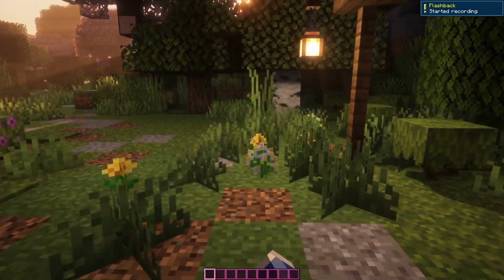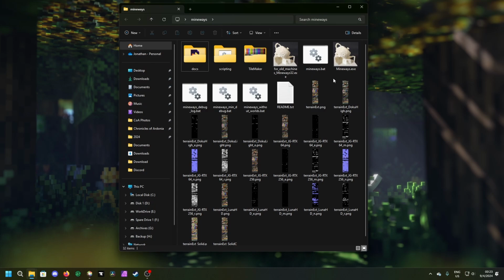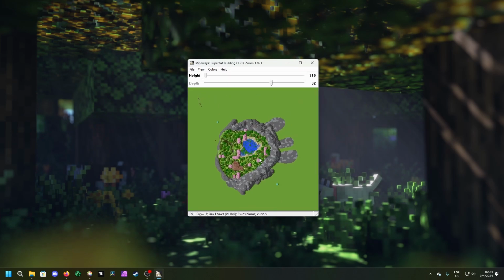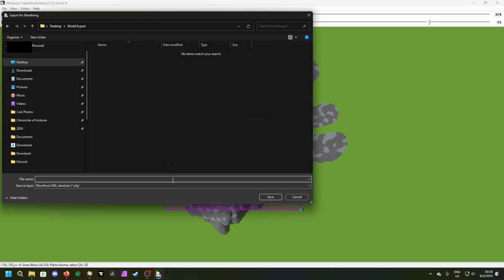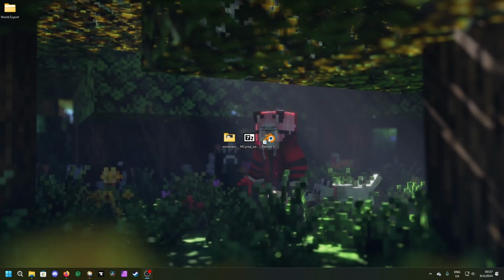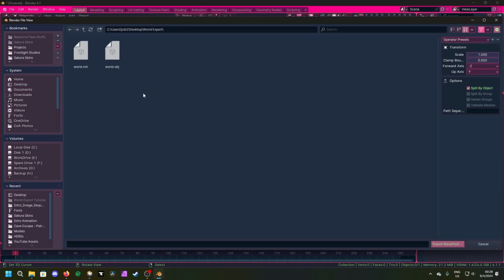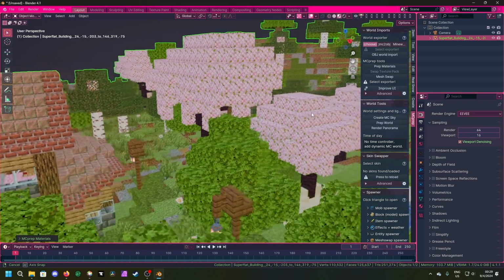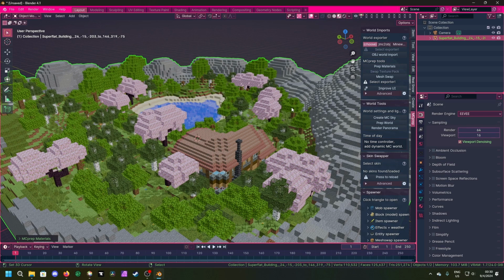Import your World into Blender - Creating a Minecraft Render Part 1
NOTICE: An updated method has been posted using MiEx, and the tutorial series is currently on hold until further notice.

Welcome everyone, this is the first installment in a tutorial series about creating a Minecraft Render within Blender. In this episode, I cover how to import a Minecraft world into Blender and prepare all the materials the easy way, in the next, I will be going over how to actually setup PBR Materials to enhance the look of your Environment.

=v= Music Used =v=

Song: Sappheiros - Falling (feat. eSoreni)